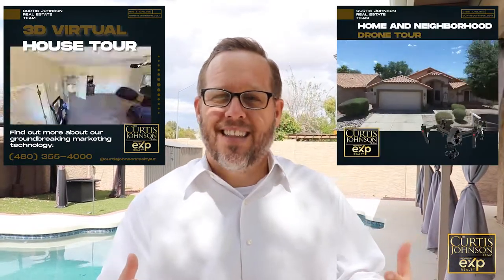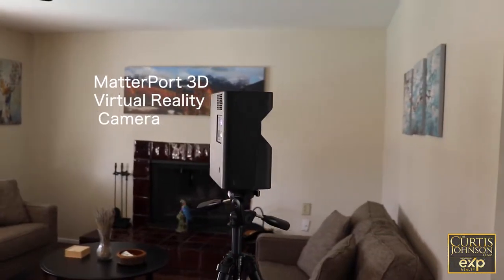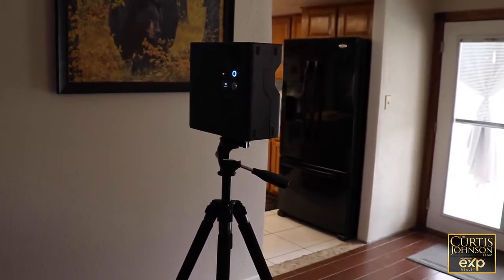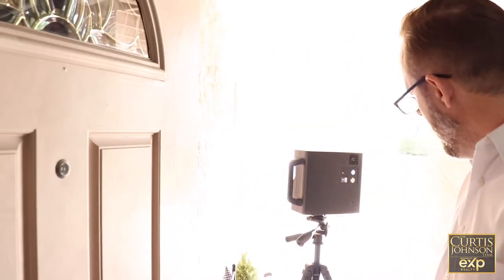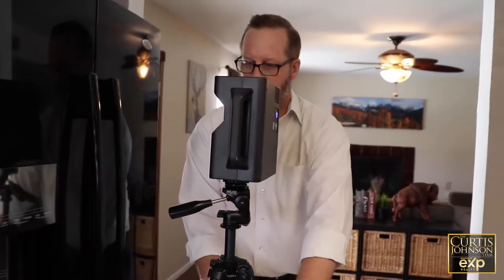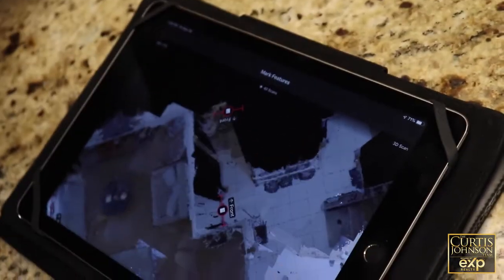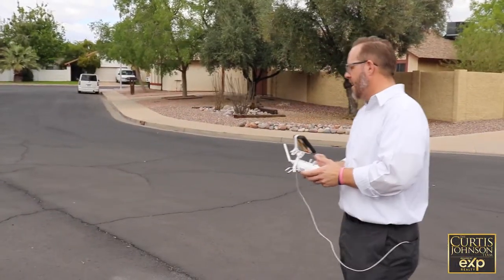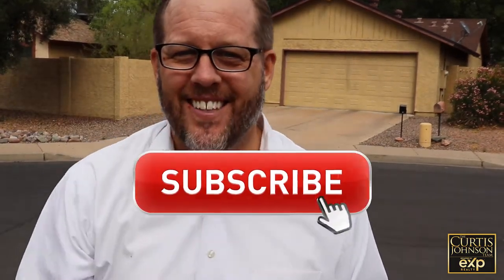How to take PROFESSIONAL REAL ESTATE Photos - Real Estate , 3D Virtual & Drone Photography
How to take PROFESSIONAL Interior Photos YOURSELF | Real Estate Photography Tutorial
In this video, we will take you through how we take promotional photos for our upcoming new listings at the Curtis Johnson Real Estate Team. We guarantee FULL EXPOSURE on our seller's homes with the best Home Marketing in the business.

Here's a breakdown of our gear:

(External House Photos)
Canon EOS Rebel T7i DSLR Camera

(Virtual Reality 3D Home Photos and Video)
Matterport 3D VR Camera:

(Home and Neighborhood Drone Tour)
DJI Phantom 3 Advanced Quadcopter Drone with 2.7K HD Video Camera